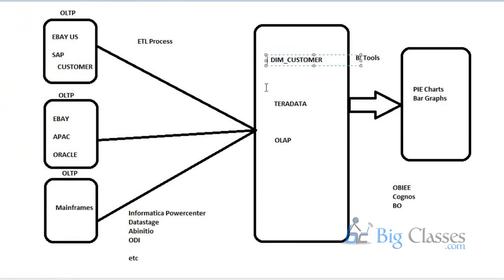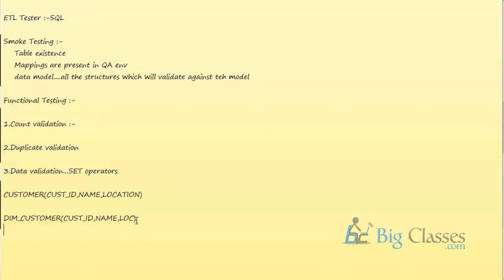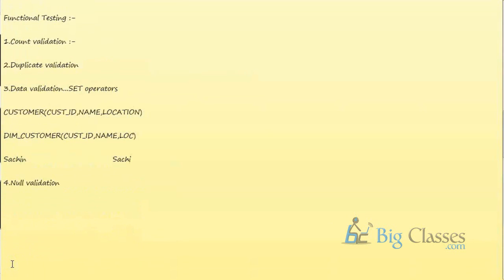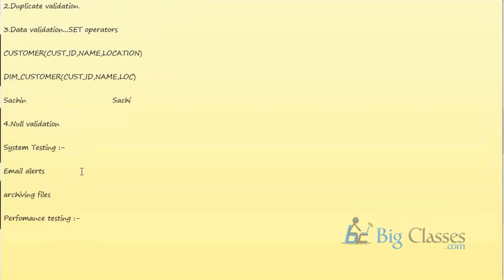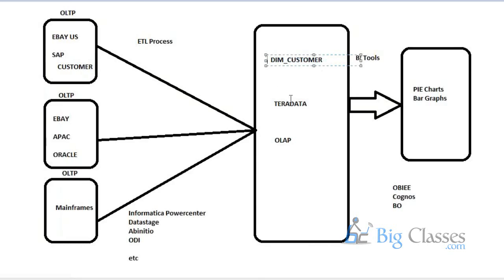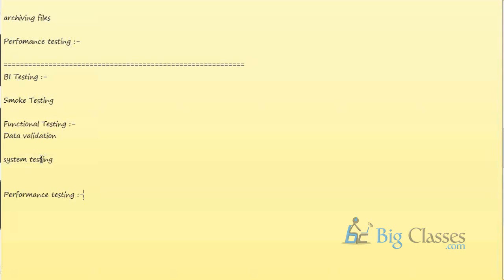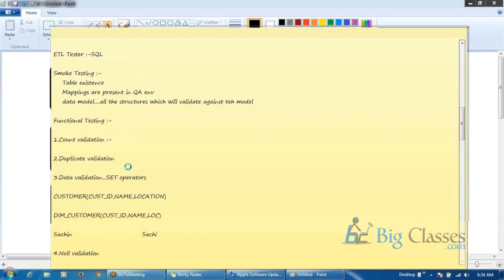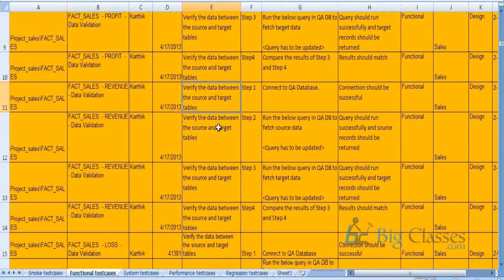ETL Testing Tutorials For Beginners Part 3 - ETL Testing Introduction - BigClasses